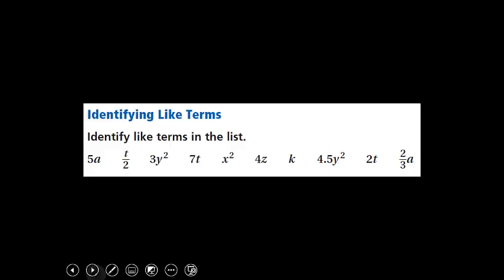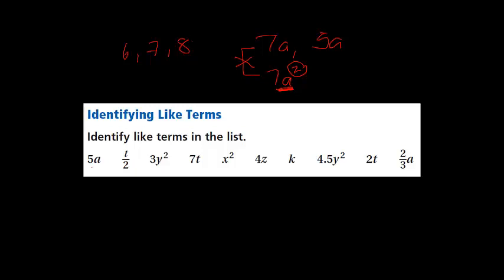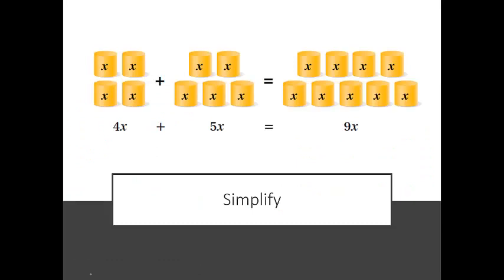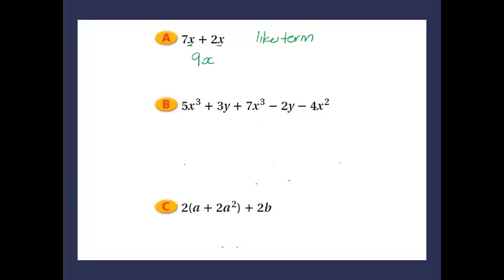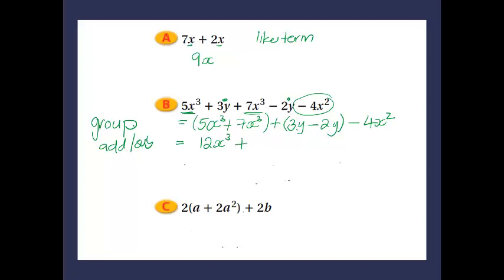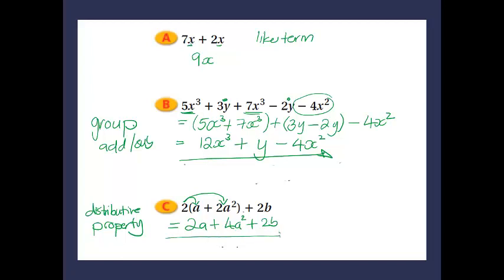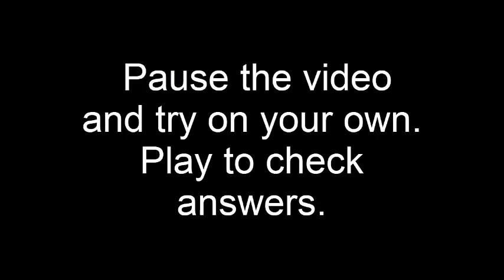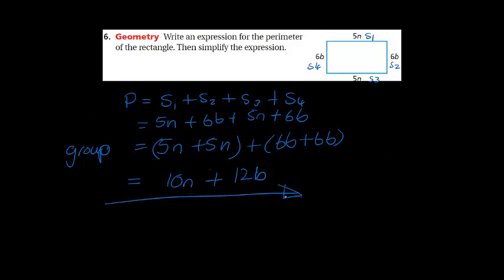Like Terms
Grade 8 Term 3 Lesson 1 CAPS